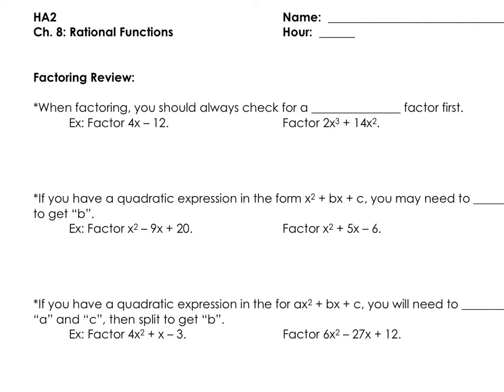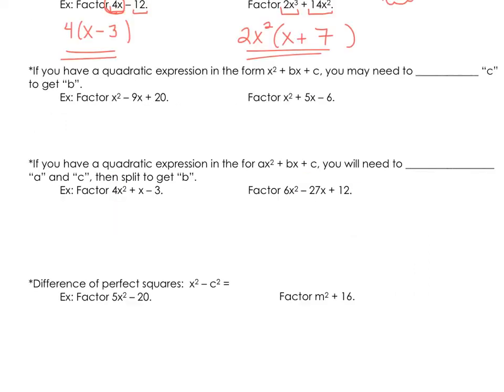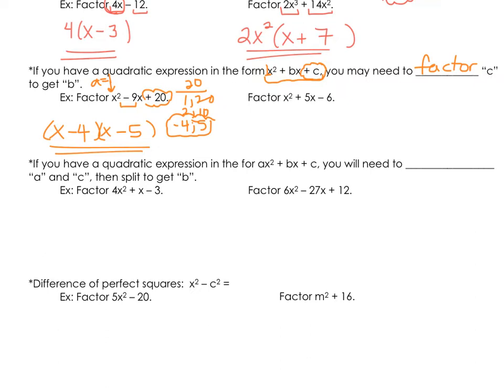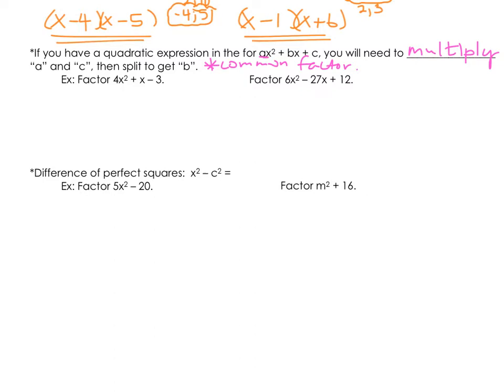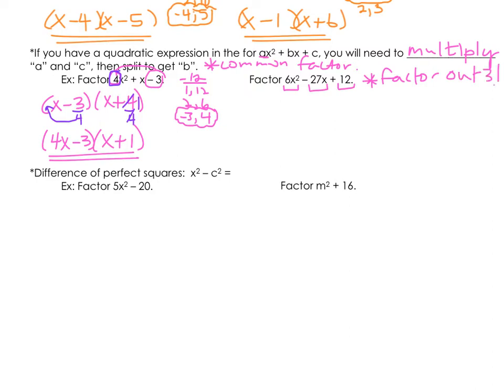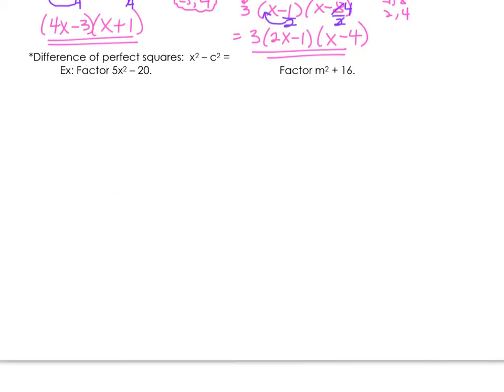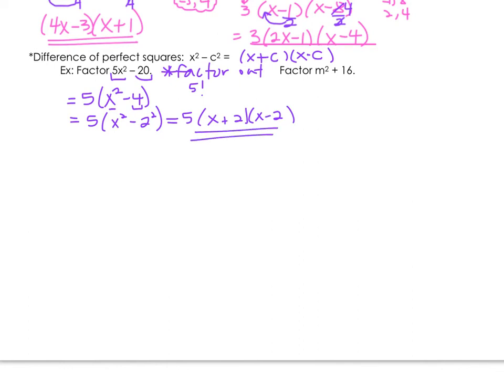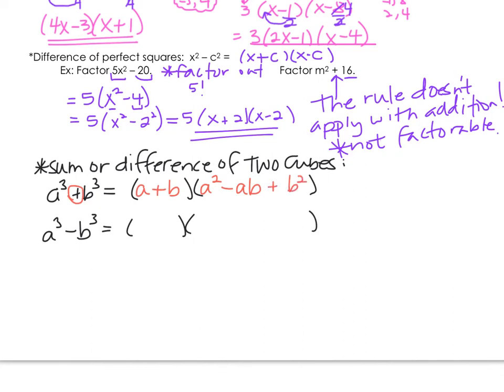H Factoring Review